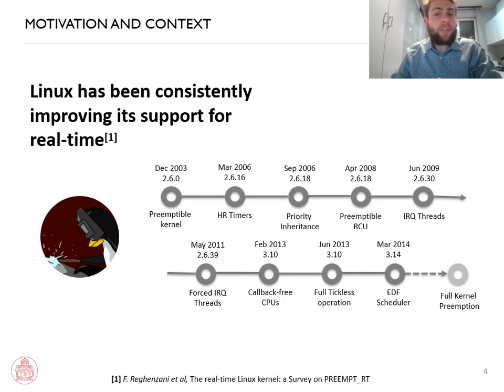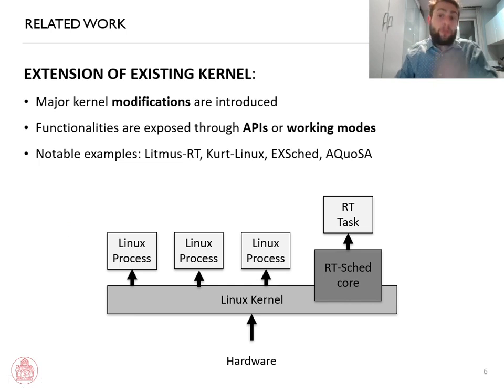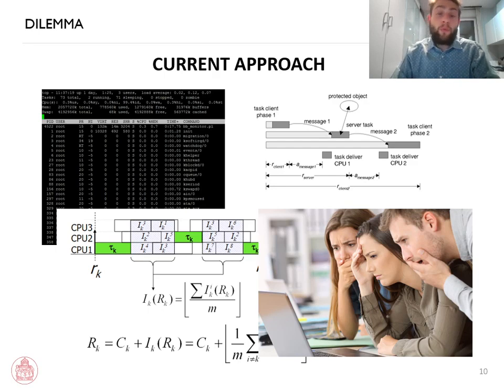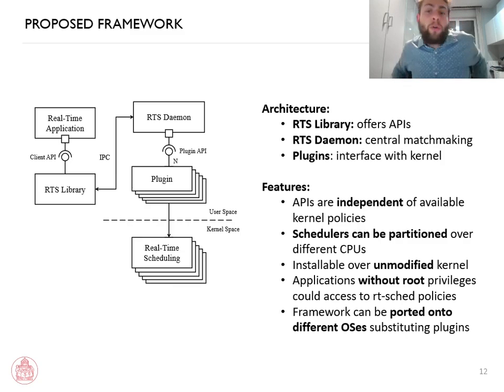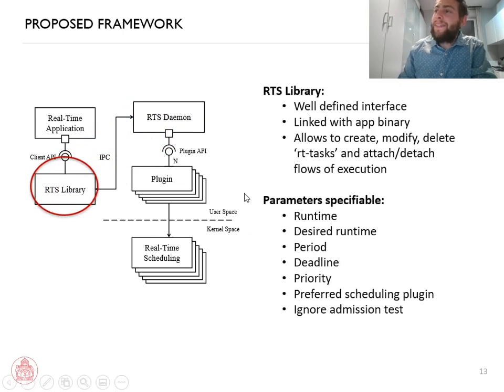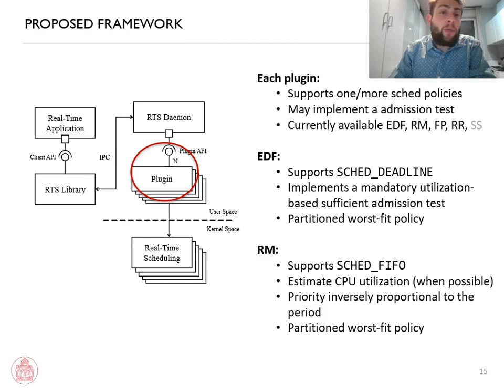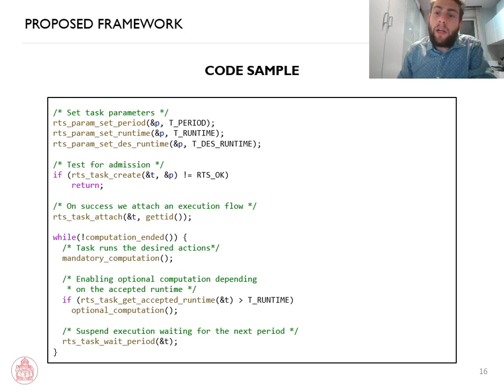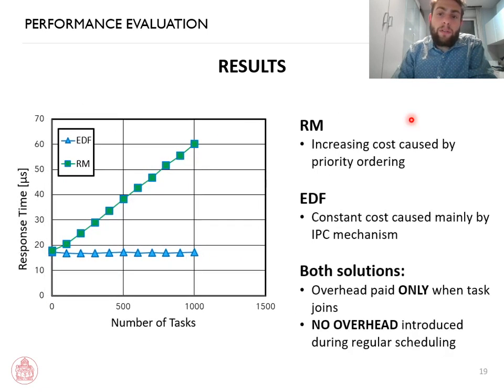ISORC2020 | FP 21 - An Architecture for Declarative Real-Time Scheduling on Linux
ISORC2020 | G. Serra, G. Ara, P. Fara, T. Cucinotta